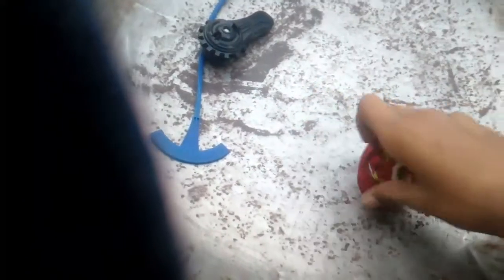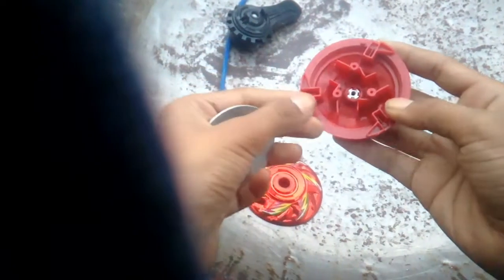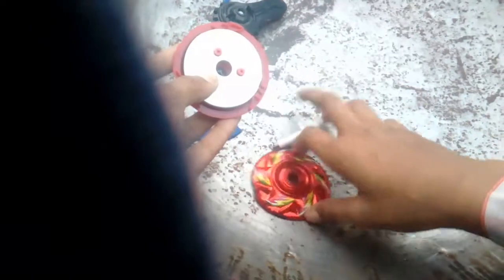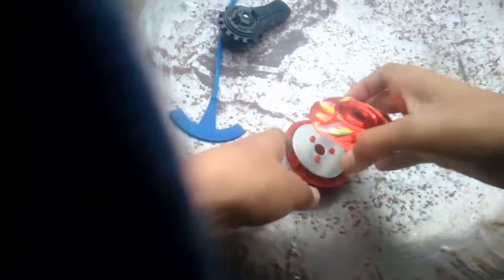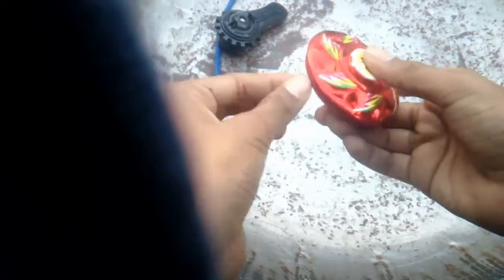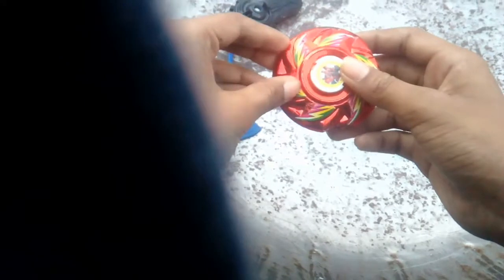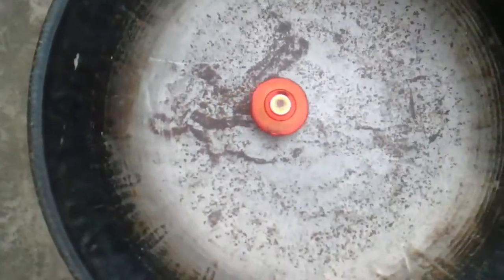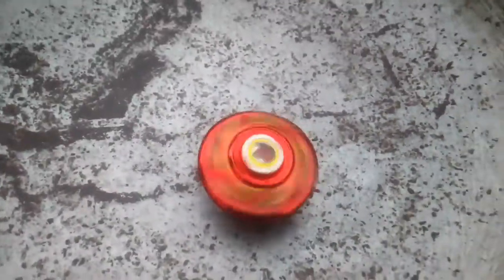how to make beyblade attack type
make your beyblade move fast and it make it attack  type